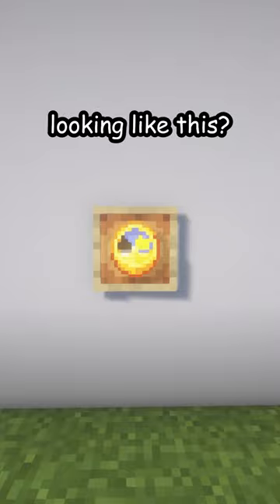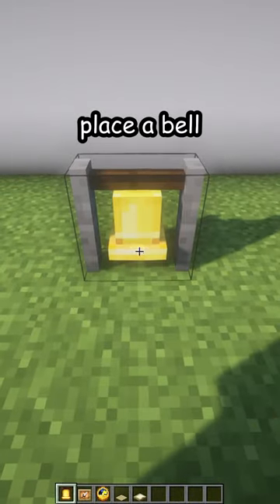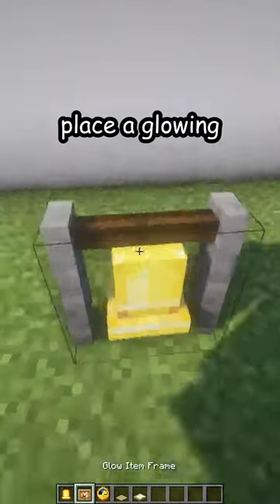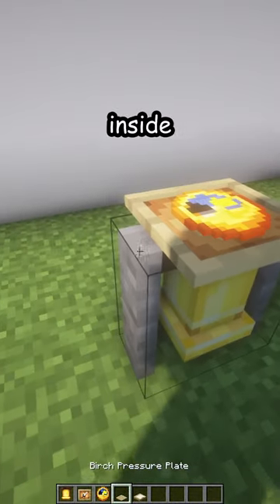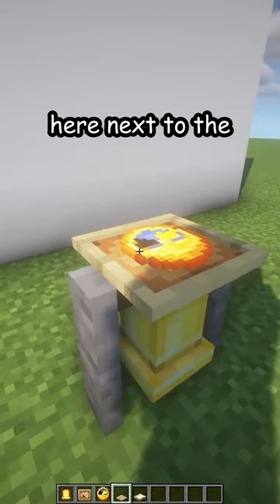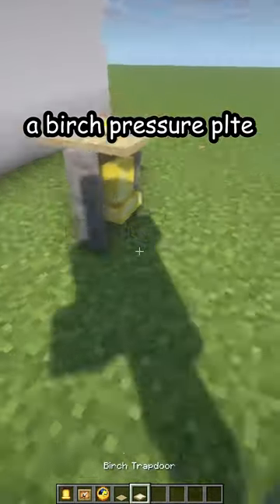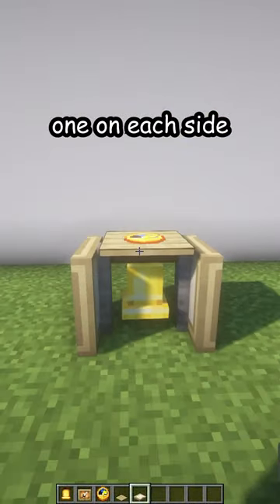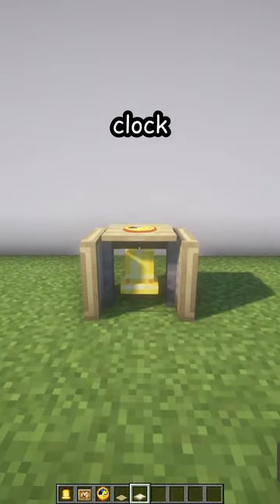MINECRAFT CLOCK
ahaha)